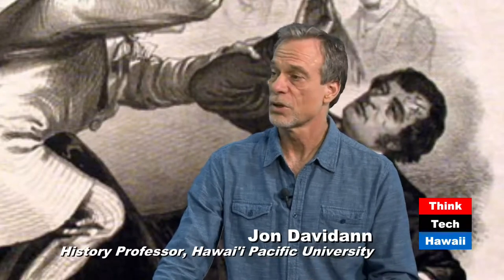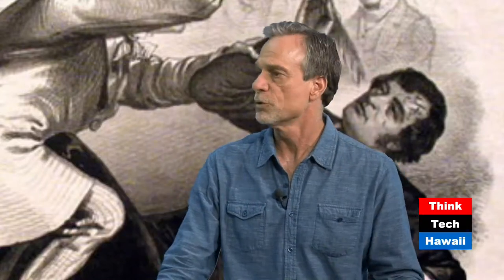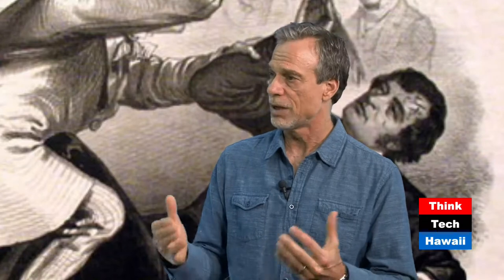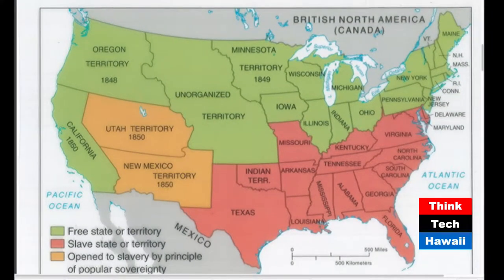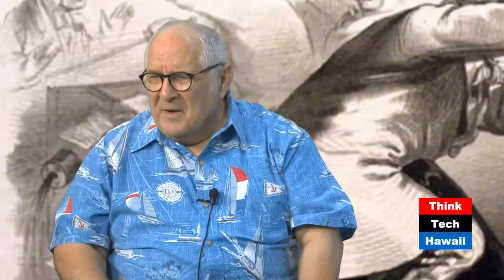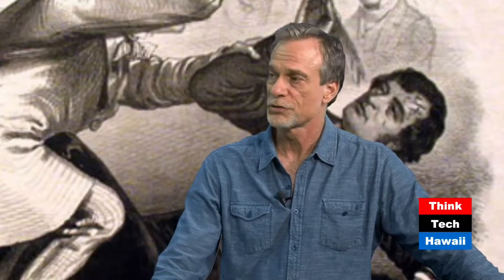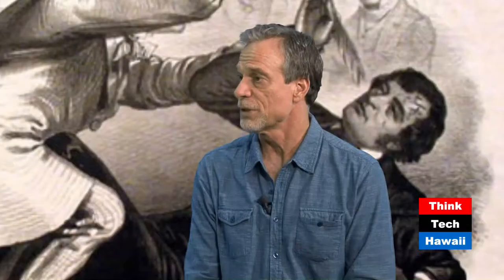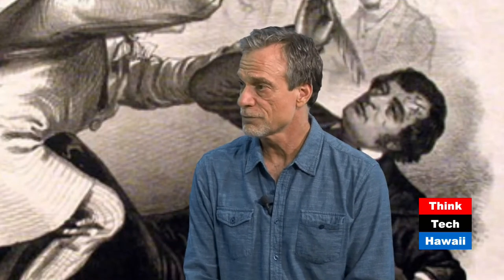The Civil War (History Lens)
Its' Relevance Today.  Do people know about the Civil War? Why it was fought? Who won? On this episode of Community Matters Jon Davidann and Jay Fidell discuss the relevance of the Civil War today.